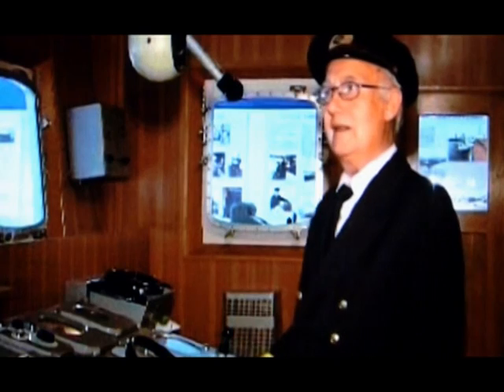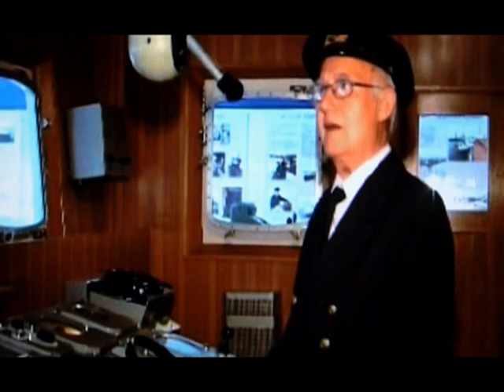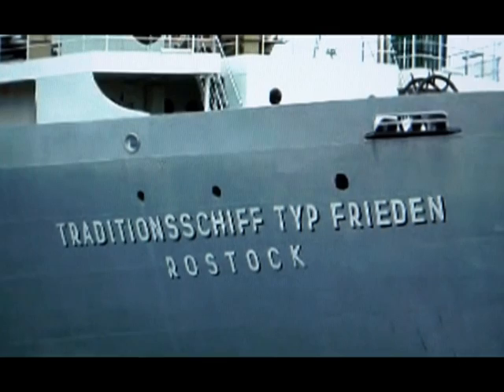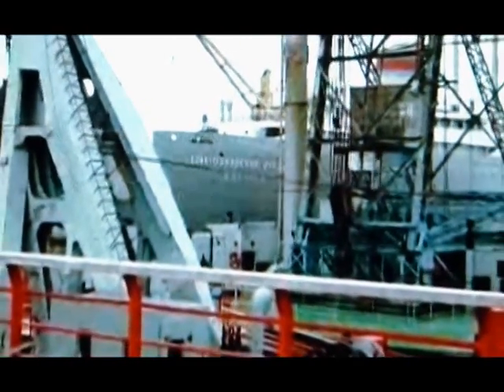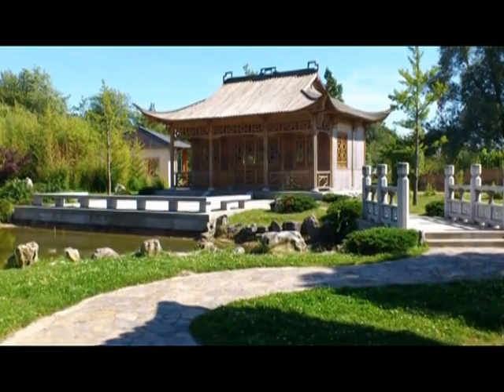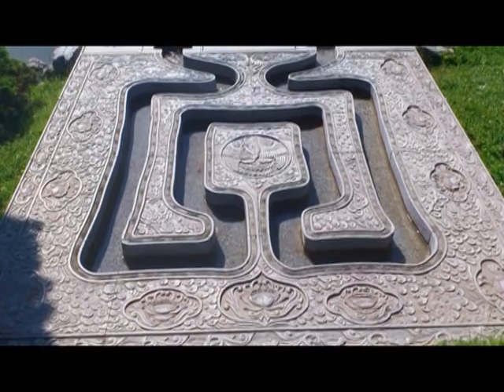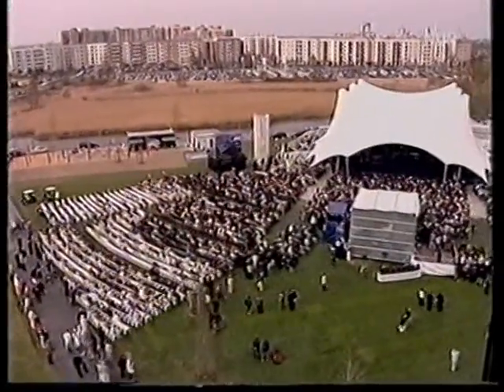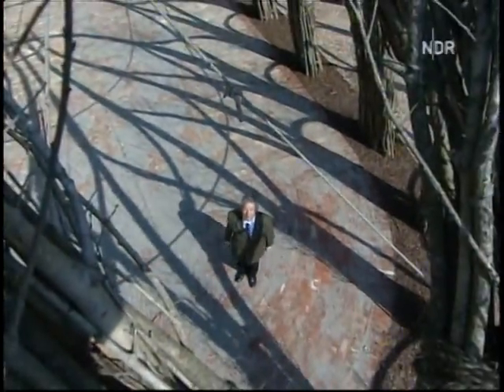Hansestadt Rostock - IGA Park & Schiffbau- und Schifffahrtsmuseum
Zwischen den touristischen Standorten Ostseebad Warnemünde und Rostocker Stadtzentrum befindet sich der IGA Park Rostock. Auf diesem Gelände fand im Jahr 2003 die Internationale Gartenbauausstellung (IGA) statt. Diese wurde von ca. 2,6 Millionen Besucher aufgesucht.

Heute finden dort Konzerte, Rock-Pop-Events, Open-Air-Festivals und Shows der Extraklasse statt. Der Naturpark dient Jung und Alt zum Erholen und Ausspannen.

Zu den Highligts gehören unter anderem der lebendige Weidendom, das chinesische Teehaus und die exotischen Gärten. Die tollen Spielplätze und der Naturerlebnispfad für Kinder sind besonders für Familien attraktiv.

Das Rostocker Schiffbau- und Schifffahrtsmuseum auf dem 10.000-Tonnen-Hochseefrachter MS "Dresden" zeigt eine Ausstellung zum Schiffbau an der Ostsee sowie zu Wasserflugzeugbau, Meeresforschung oder Segelsport. An Bord kann man auch den imposanten Maschinenraum, Brücke, Kombüse oder Schiffshospital im Original bewundern. Außen historische Großexponate wie Kran "Langer Heinrich" und Betonschiff.